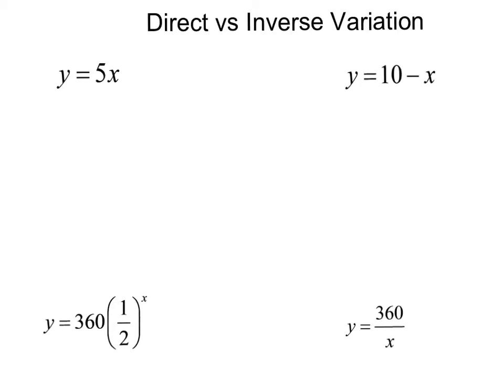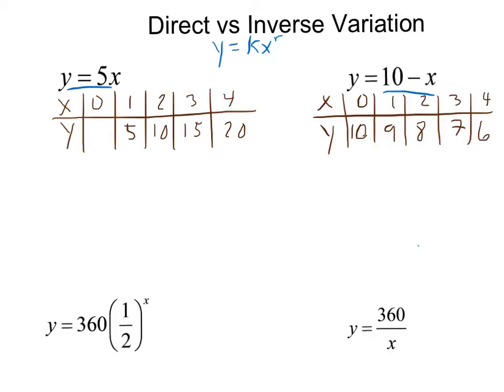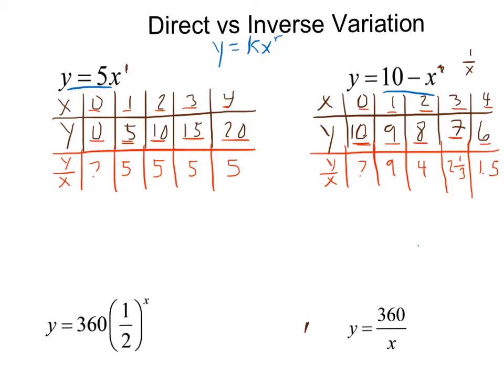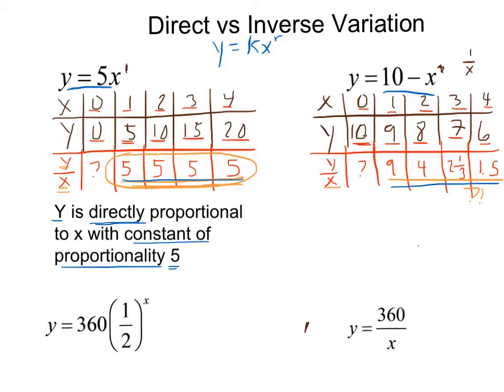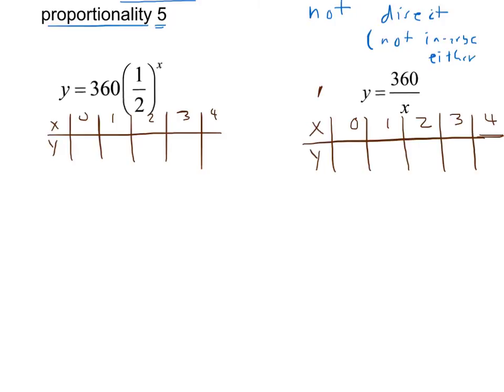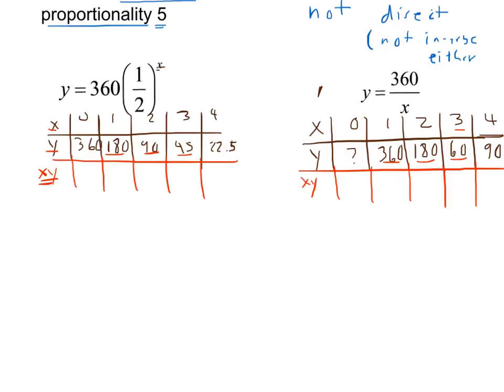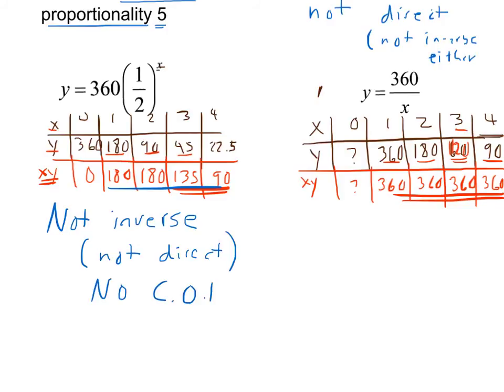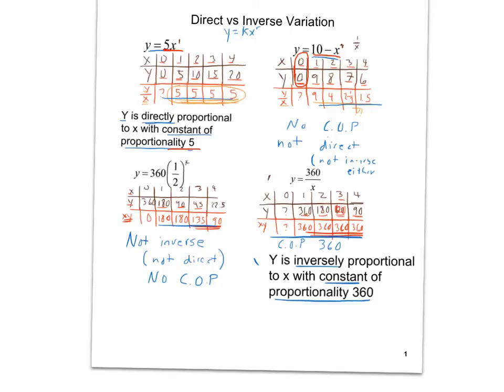2X U1L1I1 direct vs inverse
direct vs inverse variation tests 1